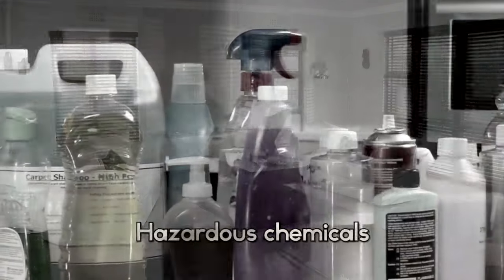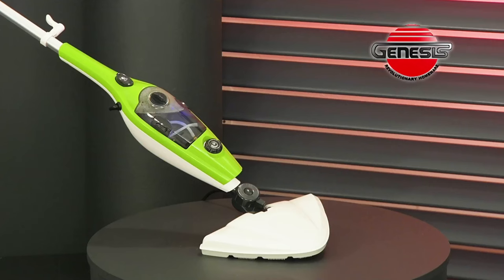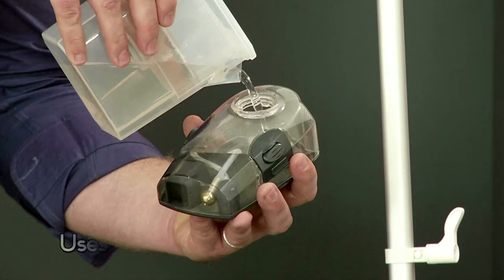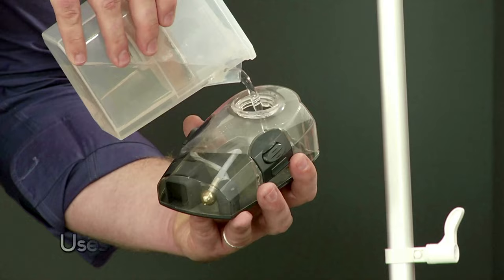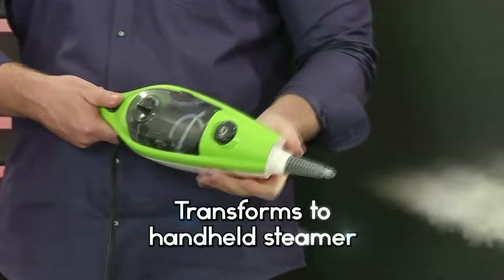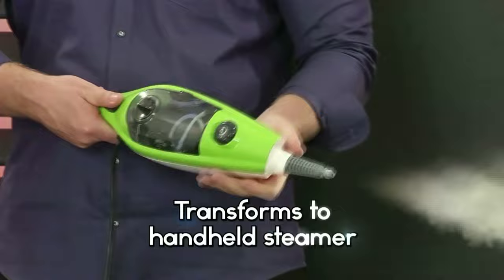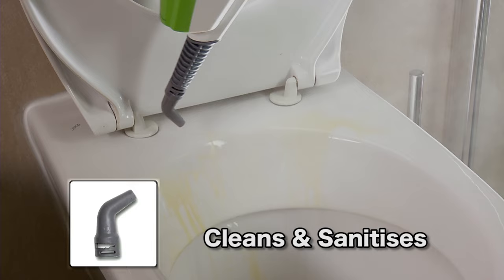Genesis 10-in-1 Steam Mop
Cleans and sanitises with the power of super heated steam.